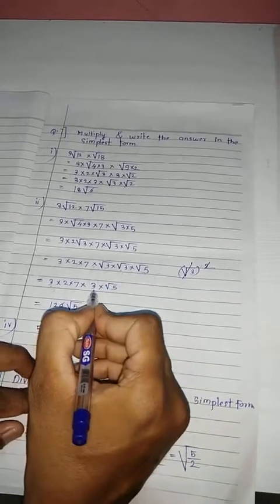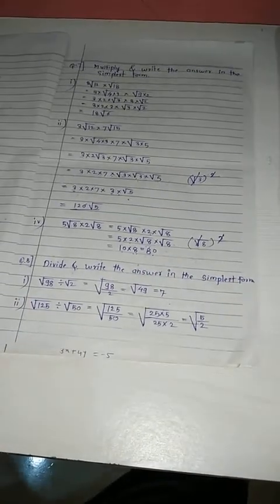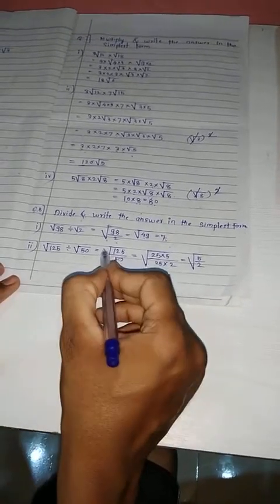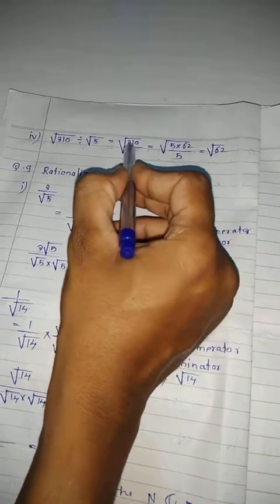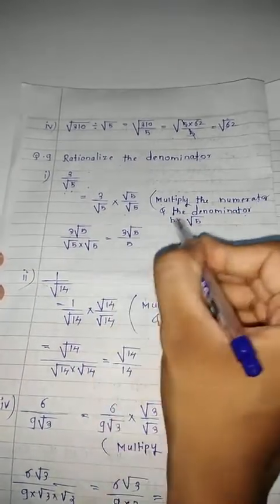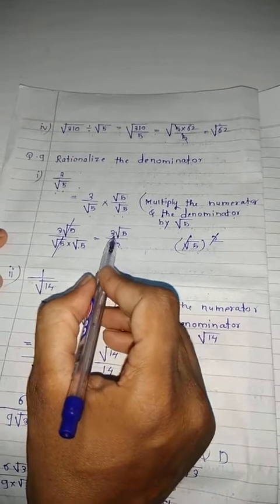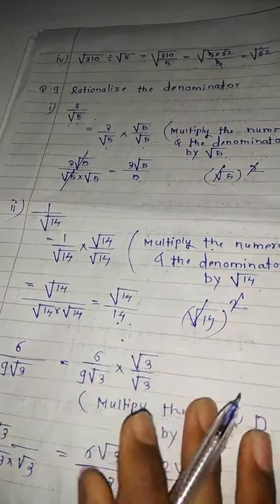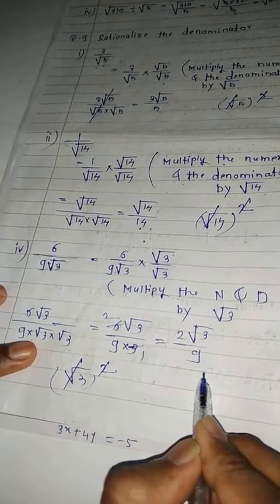| Grade 9 | Algebra 2.3 | Part - 3 | Real Numbers |